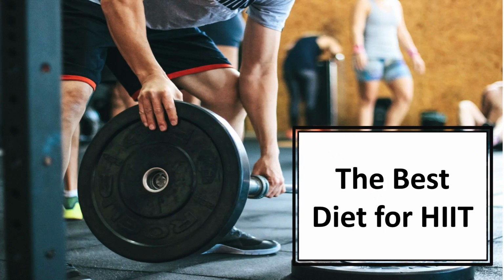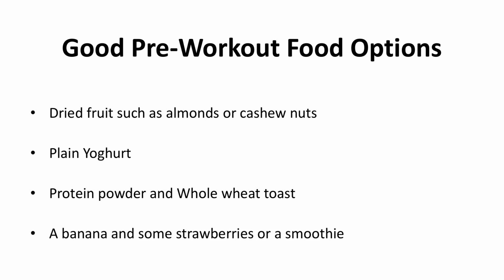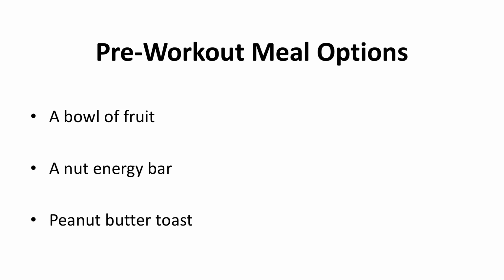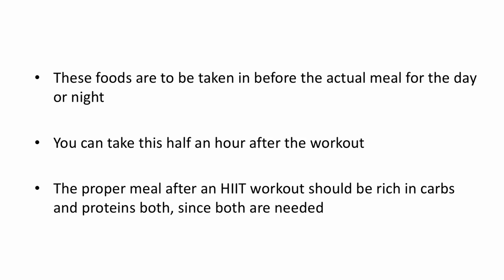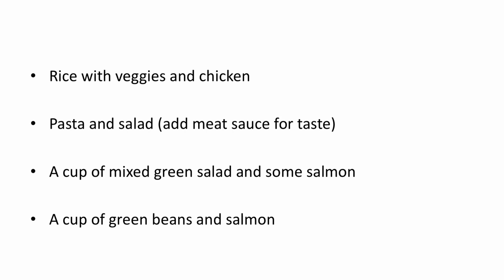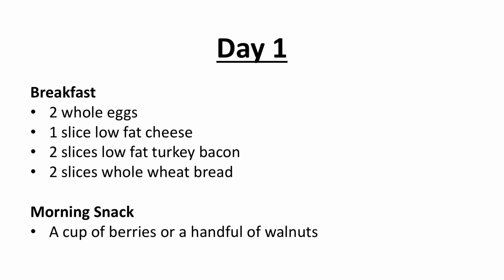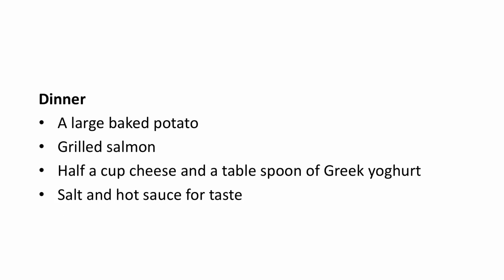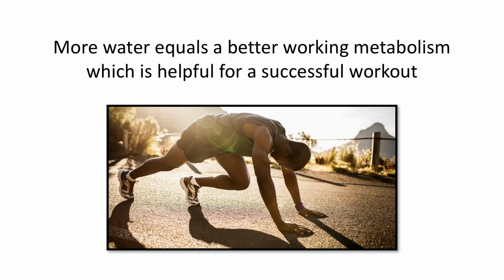Revealing The Secret to Getting Shredded With HIIT 🤫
Are you looking to shred your body? In this video, we reveal the secret to getting shredded with HIIT.

HIIT is one of the most popular and effective ways to lose weight and get shredded. In this video, we'll show you how to make the most of HIIT and lose weight fast by incorporating HIIT into your daily routine. You'll be shocked at how easy and painless it is to get shredded with HIIT!
The Best Diet for HIIT (high-intensity interval training workout)
Top 60 HIIT Supplements - Check out what's trending!

To benefit from any workout plan to the fullest, it is imperative to have a suitable diet plan, complementing the workout sessions.
For HIIT, it is essential to have a diet that is rich in proteins and has sufficient carbs.
 This ensures that you have enough energy to exercise intermittently without giving in to fatigue.    Along with that, an adequate amount of water is also essential for the success of a HIIT workout. Pre-Workout Nutrition
Pre-Workout Supplements
Pre-workout Meal Options
The Best Diet for HIIT

Protein is the most important ingredient for their recovery.
As a result, the post-workout diet should include extra protein.
You won't be able to prepare a decent meal right after a HIIT workout, so you'll have to rely on quick fixes with high protein content.